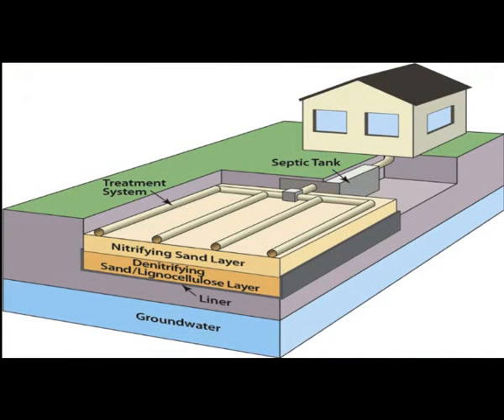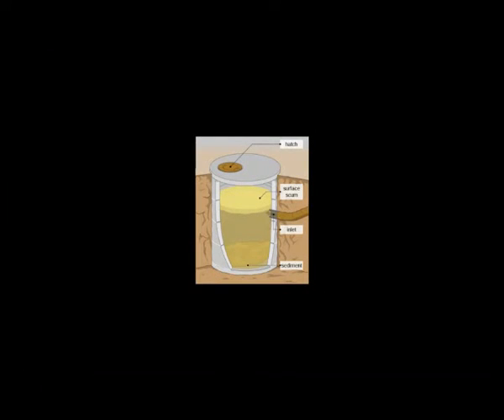How to do a perc test?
Let's discuss the joys of septic and what soil percolation is. We had our perc test done last summer, and were cleared to do septic.